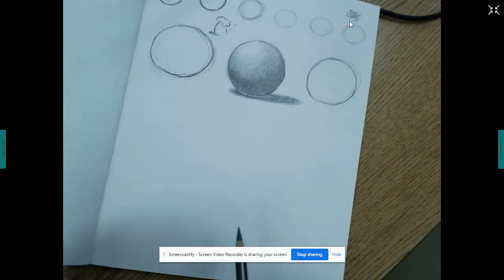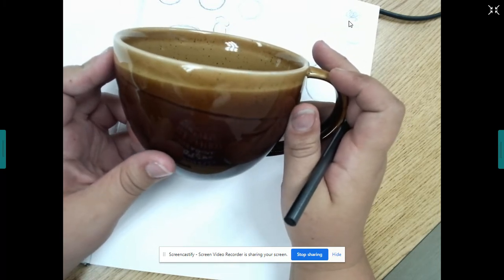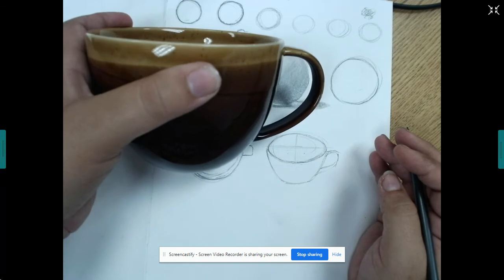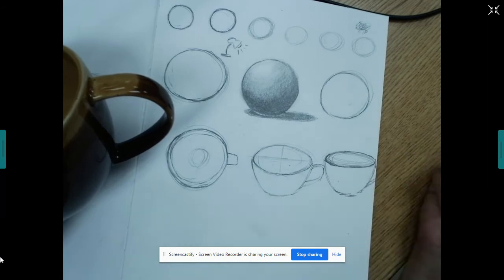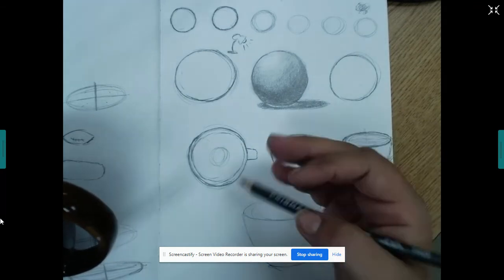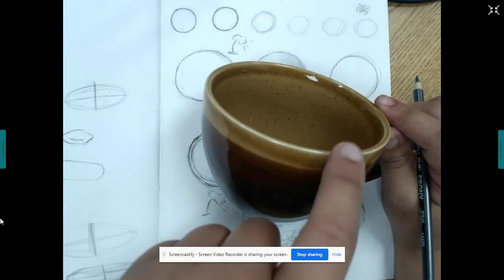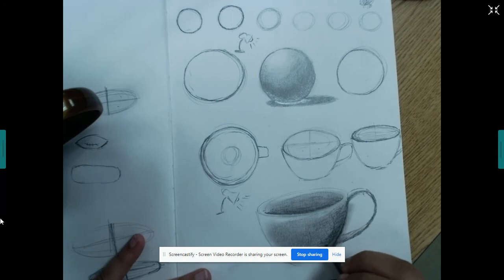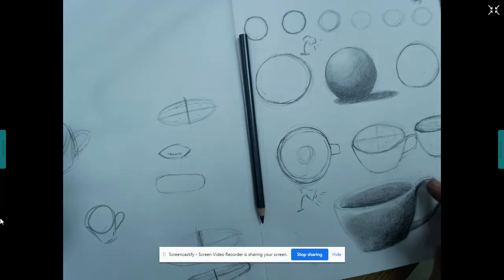Circles, Spheres, and Ellipses